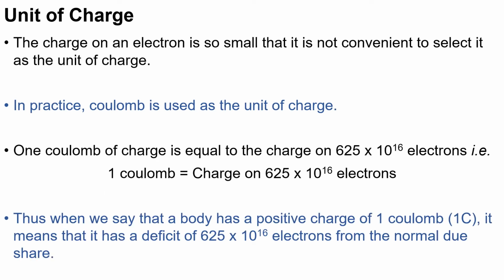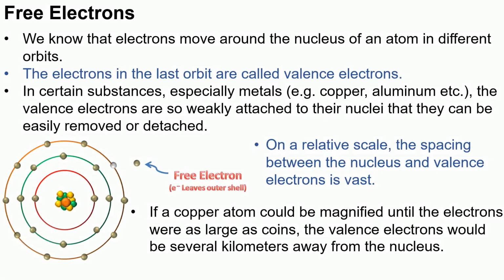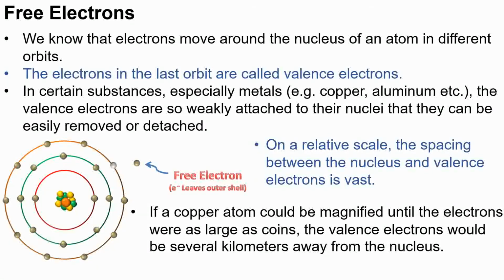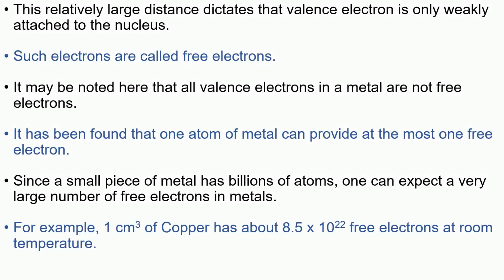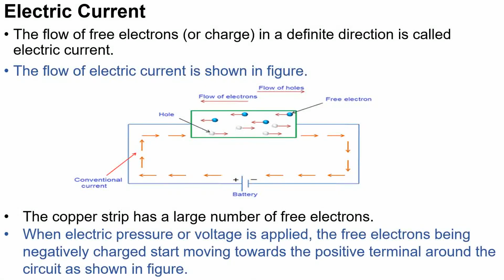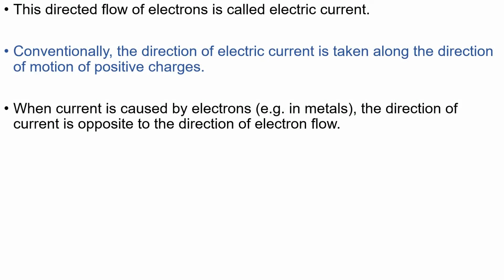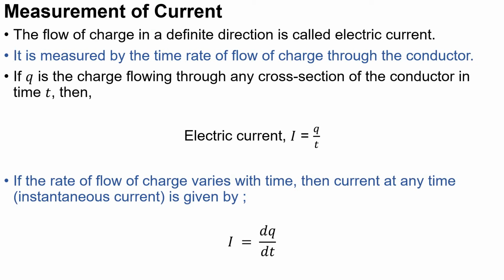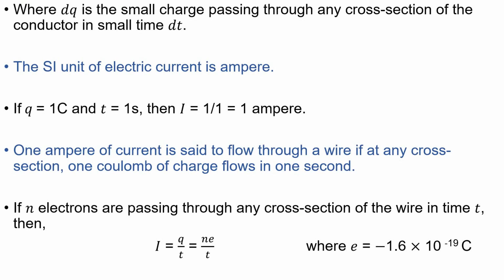Unit of Charge, Free Electron, Current & Measurement | Basic Concepts | Basic Electrical Engineering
In this video, You'll know Concepts of Unit of Charge, Free Electron, Electric Current & Measurement of Current.